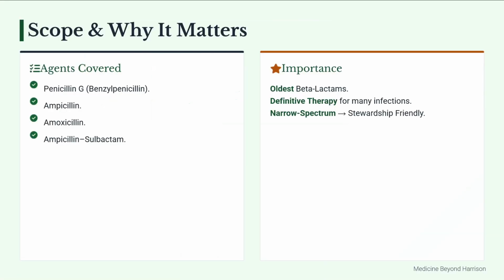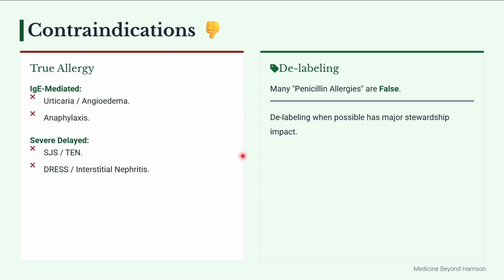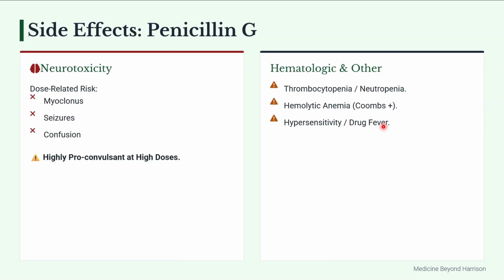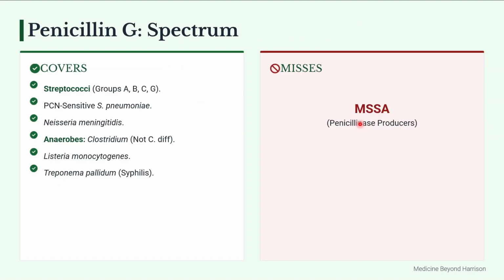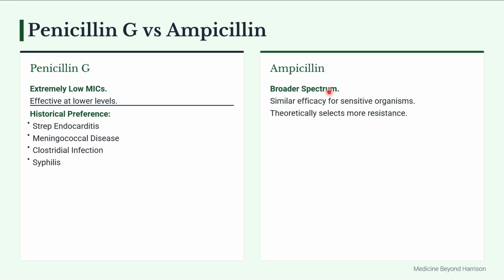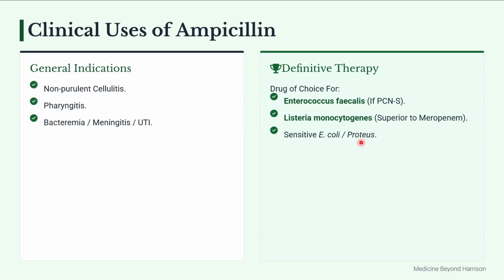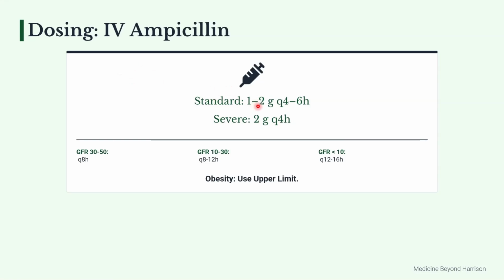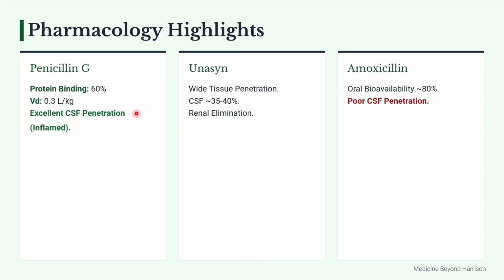Penicillin G, Amoxycillin, Ampicillin – The cell wall breaker, spectrum-based (NEET SS, MRCP)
"Newer isn't always better. If you treat Syphilis, Gas Gangrene, or Listeria Meningitis with a 'stronger' drug like Meropenem, you might actually be giving inferior therapy."

Welcome to this episode of the Antibiotic Mastery Series on Medicine Beyond Harrison's. In this episode, we revisit the Penicillins. These are not just historical artifacts; they are the gold standard for Definitive Therapy. We dissect the entire class—from the narrow-spectrum precision of Penicillin G to the broad-spectrum power of Piperacillin-Tazobactam.

We tackle the specific clinical niches where these drugs outperform newer agents and the toxicity signals (Seizures, Interstitial Nephritis) that every physician must monitor.

We cover the complete clinical profile:

- Penicillin G: Why it remains the undisputed King for Syphilis, Group A Strep, and Clostridial Myonecrosis, and why high doses carry a significant Seizure Risk.
- Ampicillin & Amoxicillin: The critical gap they fill (Enterococcus & Listeria) that Cephalosporins miss completely.
- Ampicillin-Sulbactam (Unasyn): Its unique role in Head/Neck infections, Aspiration Pneumonia, and Acinetobacter (thanks to Sulbactam).
- Piperacillin-Tazobactam (Zosyn): The ICU workhorse. We explain "Pseudo-Nephrotoxicity" (creatinine secretion blockade vs. true AKI) and the MERINO Trial findings on why it fails in ESBL bacteremia.
- Toxicity & Allergy: How to distinguish the "Ampicillin Rash" (EBV/CLL) from true IgE-mediated Anaphylaxis, and the phenomenon of Drug Fever.
- Dosing Strategies: Renal adjustments, Extended Infusions for Pip-Tazo, and the massive doses required for Meningitis.

This video provides the discernment to stop using "Broad Spectrum" as a crutch and start using "Targeted Therapy" as a weapon.

📚 REFERENCES & GUIDELINES:
The MERINO Trial (Pip-Tazo vs Meropenem for ESBL) - JAMA
IDSA Guidelines for the Treatment of Antimicrobial-Resistant Gram-Negative Infections (Acinetobacter section)
The Sanford Guide to Antimicrobial Therapy
"Piperacillin-Tazobactam associated Nephrotoxicity" - Critical Care Medicine

ABOUT THE CHANNEL: Medicine Beyond Harrison's is for the discerning physician who wants to understand the pathophysiology behind the protocol. We bridge the gap between standard guidelines and the complex reality of the wards. No fluff, just pure internal medicine.

Piperacillin Tazobactam Spectrum, Penicillin G Syphilis Treatment, Listeria Meningitis Antibiotics, Ampicillin Sulbactam Acinetobacter, Enterococcus Faecalis Treatment, Pseudo Nephrotoxicity Pip Tazo, Beta Lactam Allergy Rash, Jarisch Herxheimer Reaction, Pseudomonas Aeruginosa Antibiotics, Internal Medicine Residency, NEET SS Medicine, Critical Care Pharmacology, Antibiotic Stewardship, Extended Infusion Beta Lactams, Neurotoxicity of Penicillins